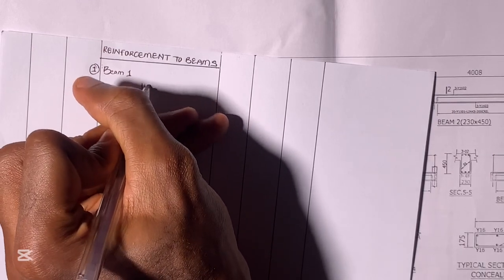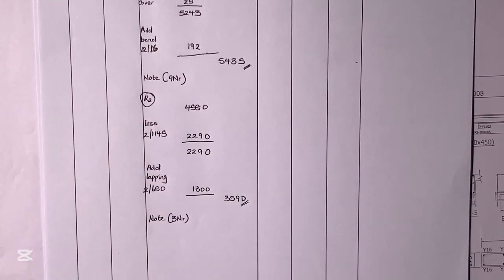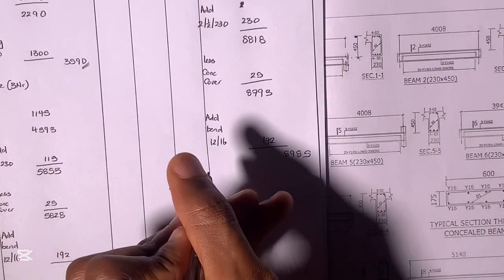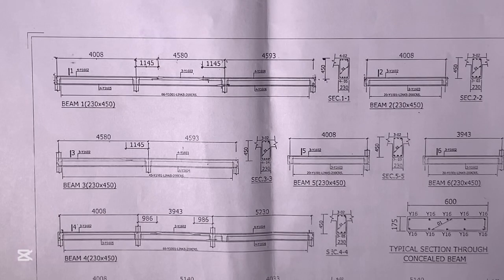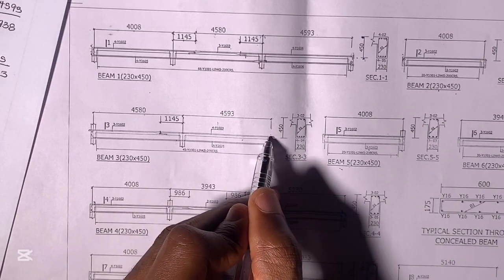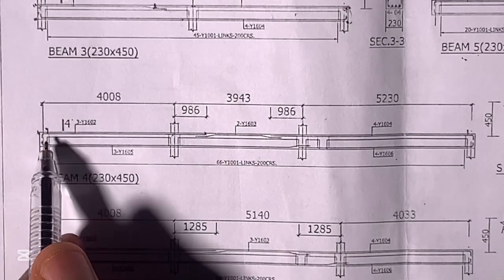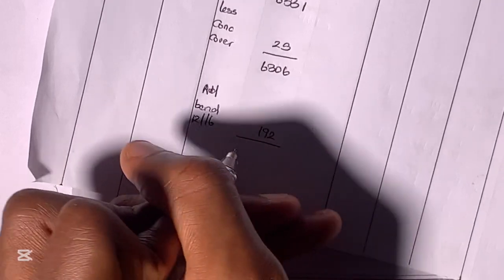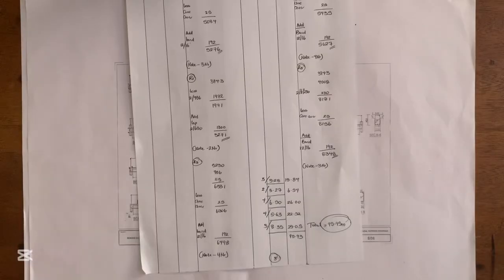How Much Reinforcement Does a Concrete Beam REALLY Need? A measurement Guide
Want to know how much steel a concrete beam really needs? In this video, I’ll guide you through the step-by-step process to calculate the quantity of reinforcement in beams — including main bars, stirrups, hooks, and wastage. Perfect for students, engineers, and quantity surveyors.

🔧 Topics Covered:
• Beam reinforcement basics
• Bar length and weight calculations
• Stirrups spacing and quantity